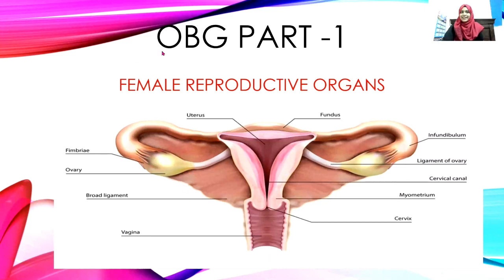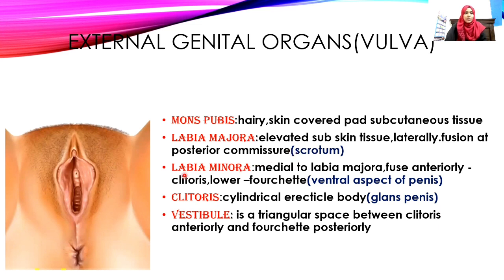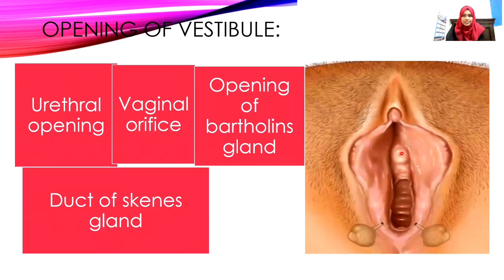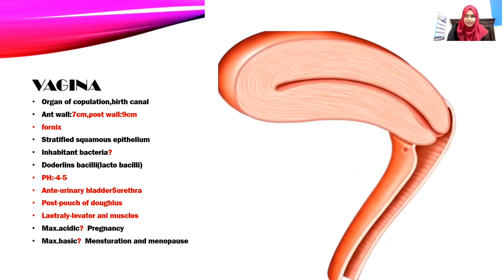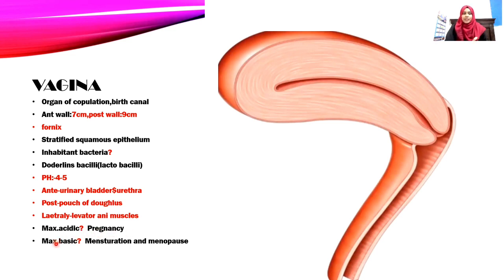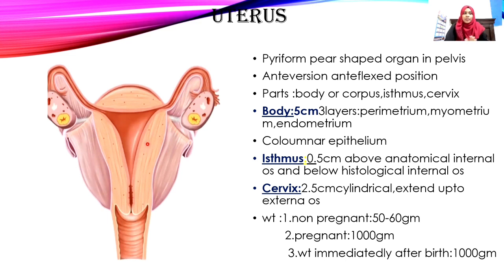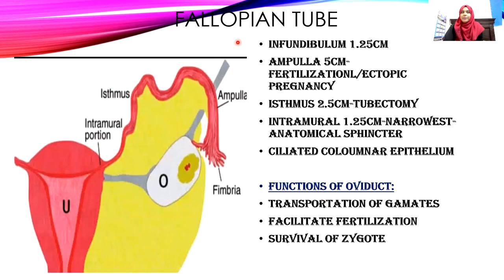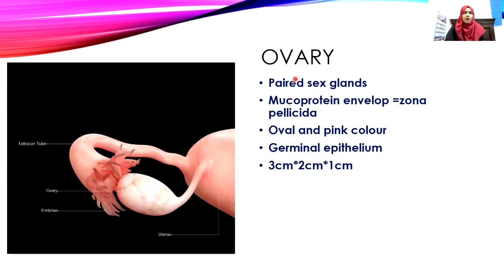OBG PART-1 Female Reproductive system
Video describes about internal and external genital organs.